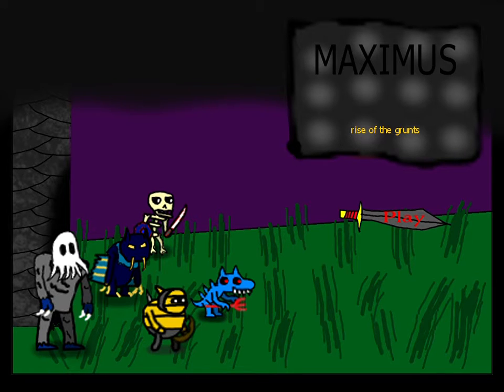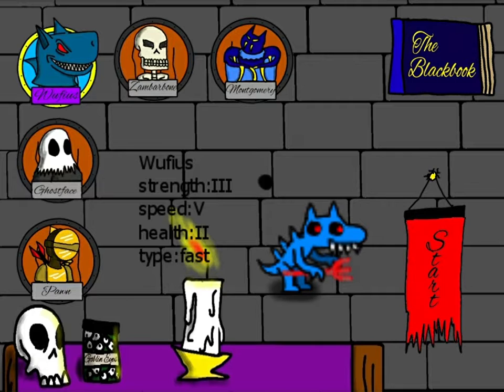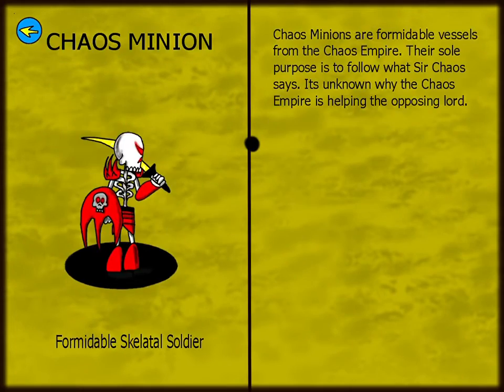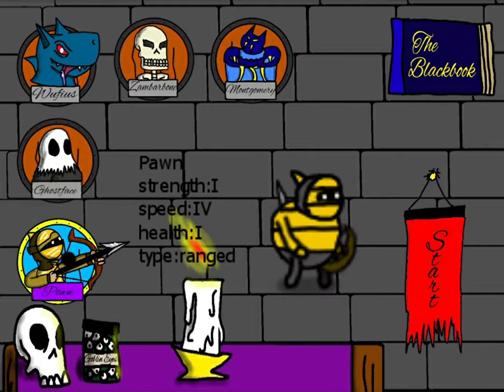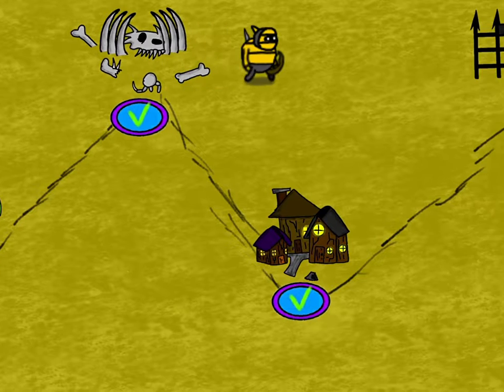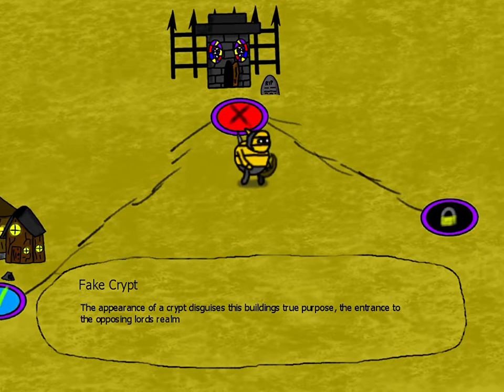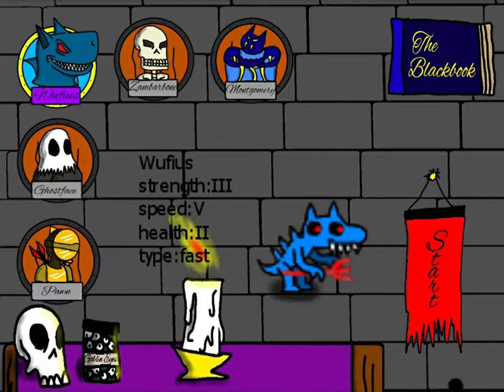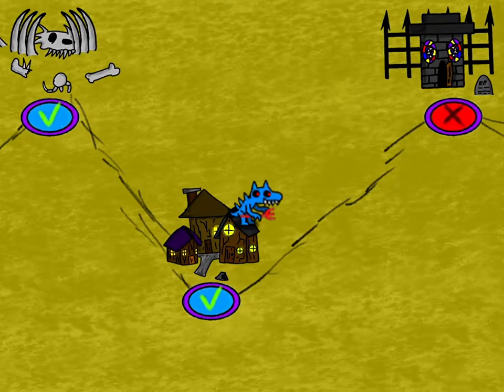maximus:rise of the grunts | devlog #17